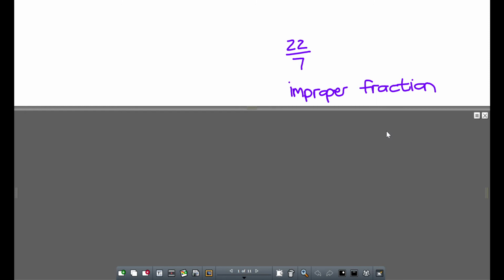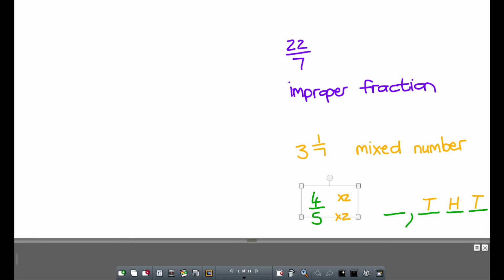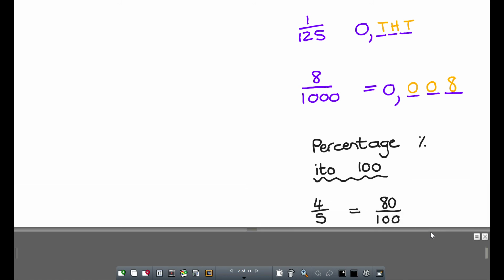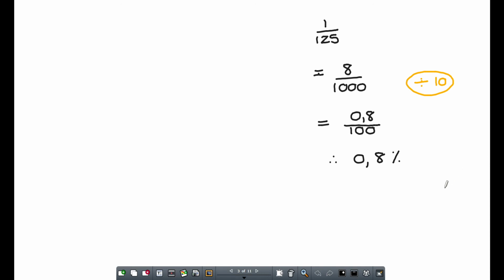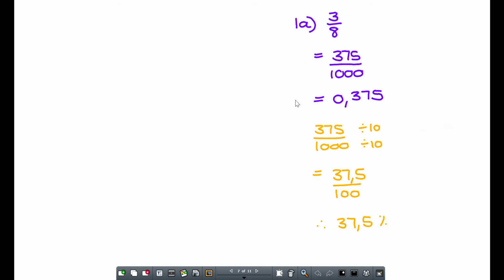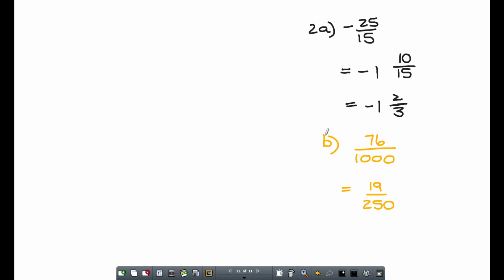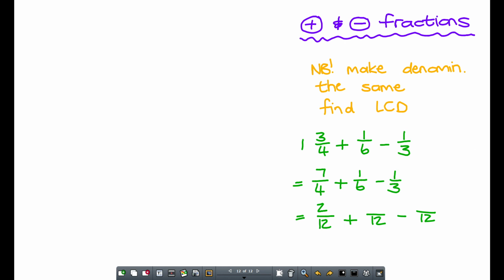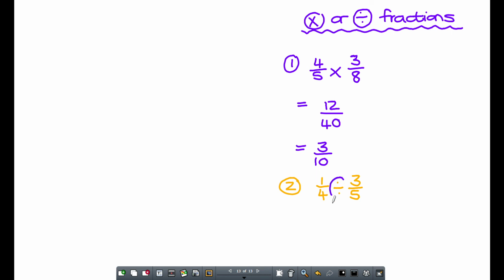9E1 21 Feb